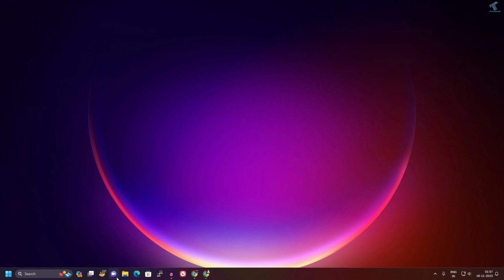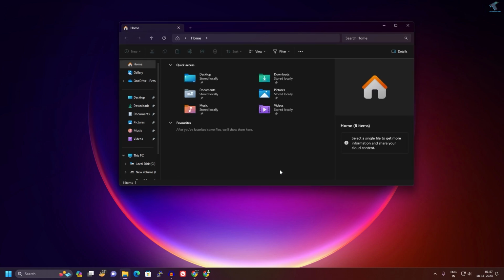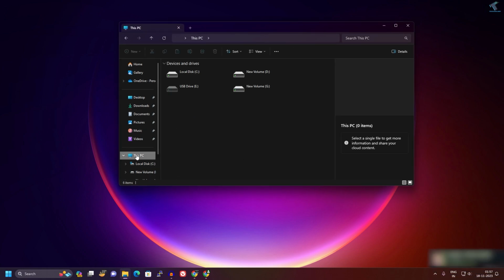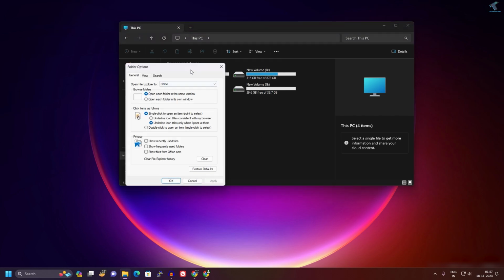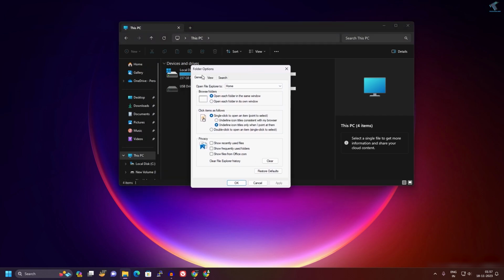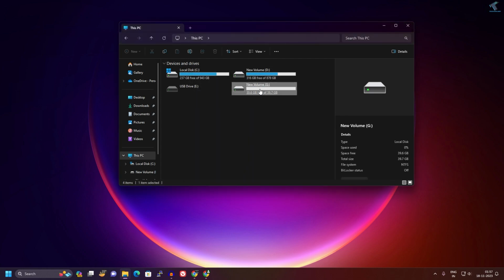How to Enable Single Click to Access items in Windows 11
Here in this video tutorial, I will show you guys how to change mouse to single click to access items on your windows 11 pc or Laptop.